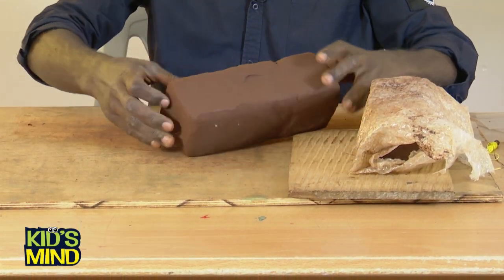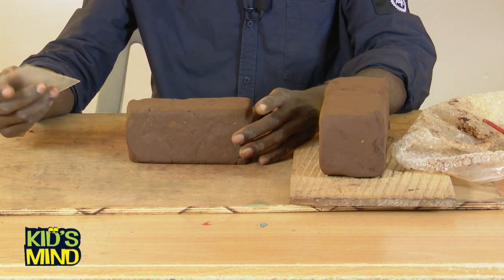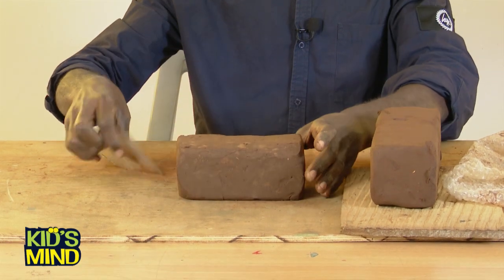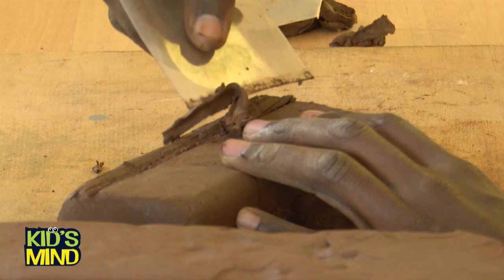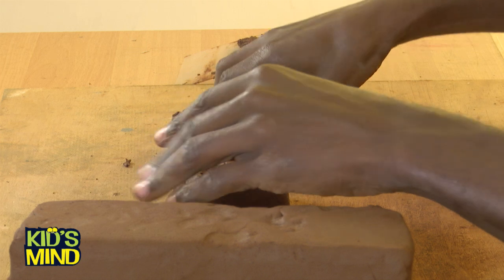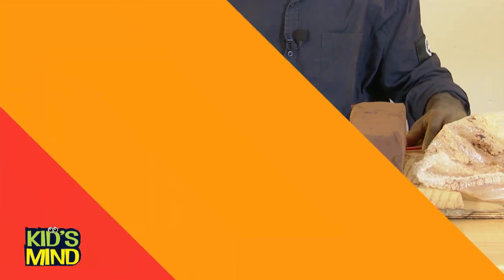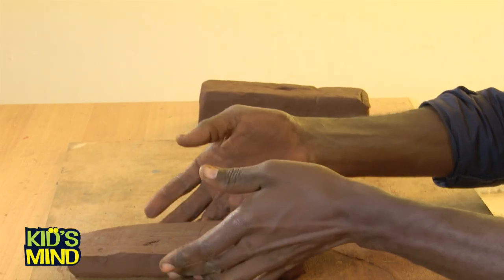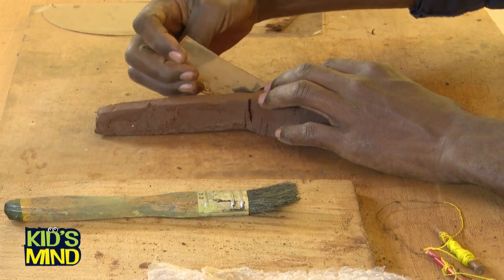Sculpting Technique l Kid's Mind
World Best Broadcasting Station